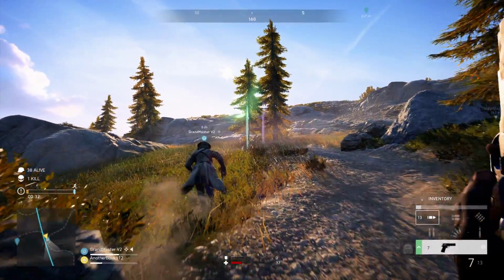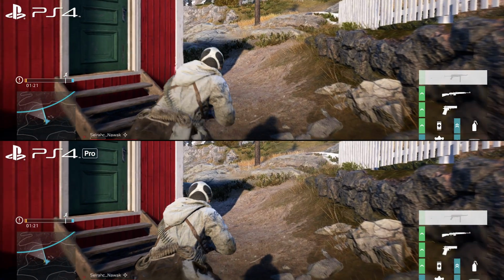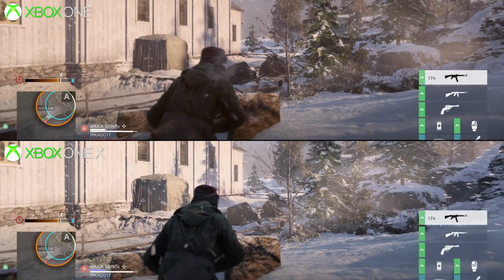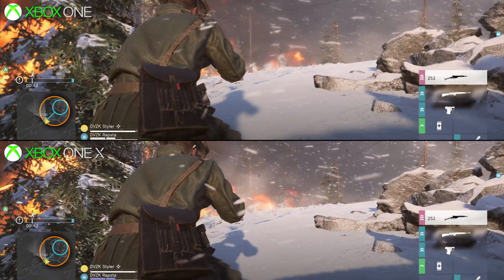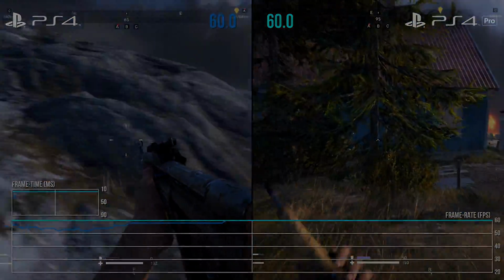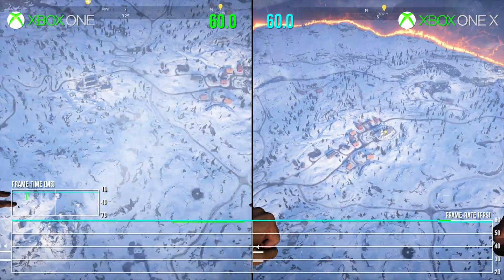[4K] Battlefield 5: Firestorm PS4/Pro vs Xbox One/X - Every Console Tested!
An all-new battle royale has landed. The Firestorm mode takes a familiar formula to the Frostbite engine - where destruction physics separate it from the pack. This requires Battlefield 5 to play, though it stands as one of the best looking takes on the concept.